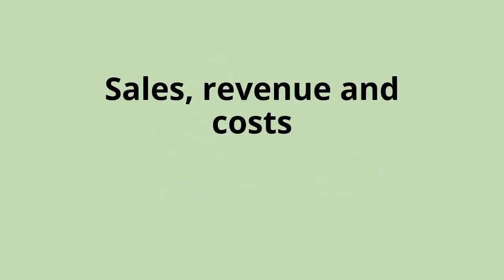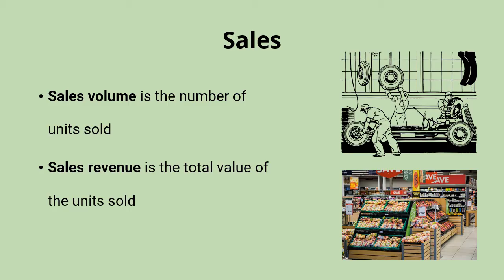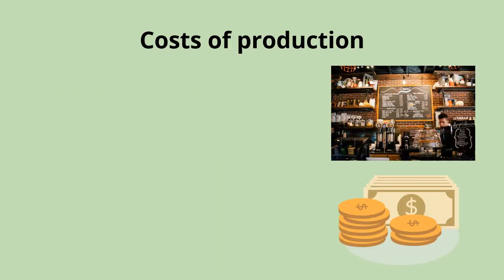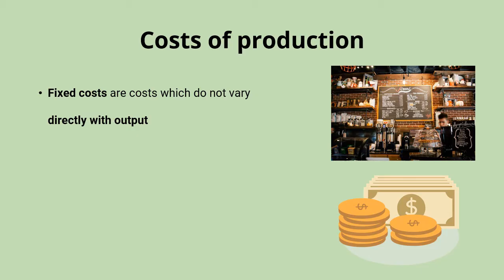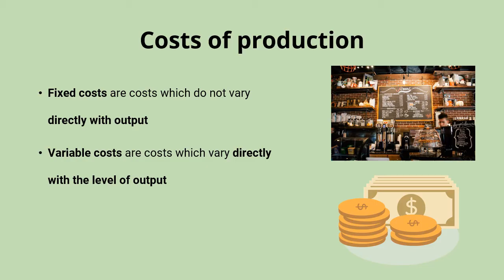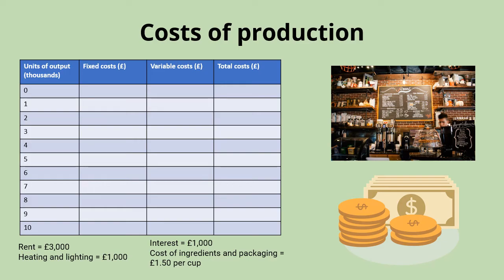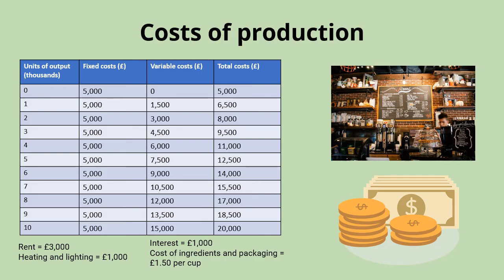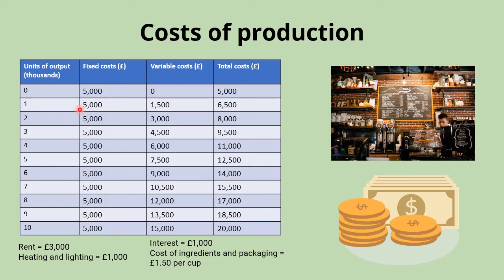Sales, revenue and costs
Sales can be measured in volume (number of units sold) or revenue (price multiplied by quantity). Costs can be split into fixed costs, which do not change with output, and variable costs, which vary directly with output.